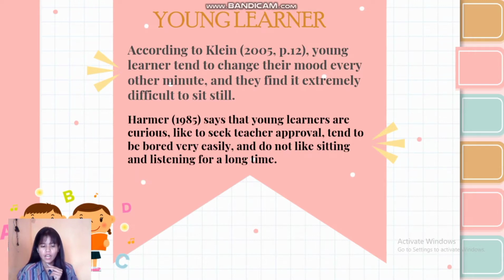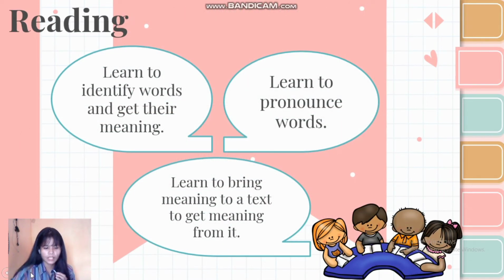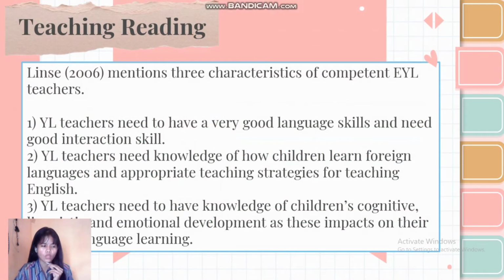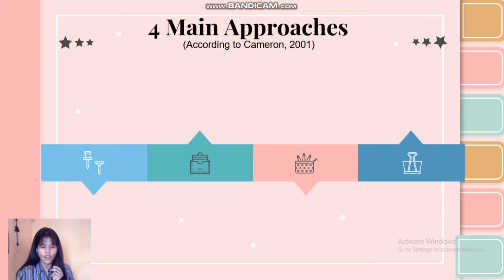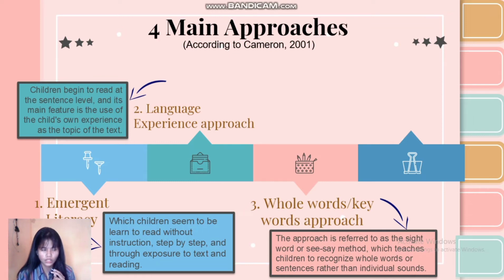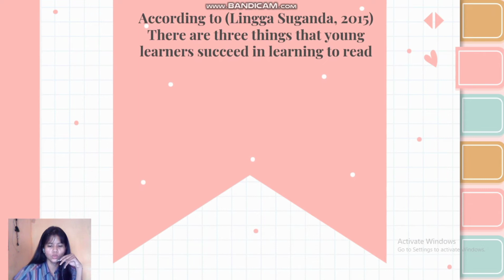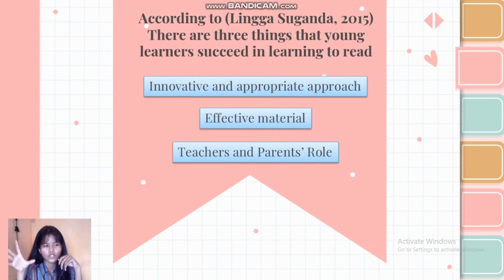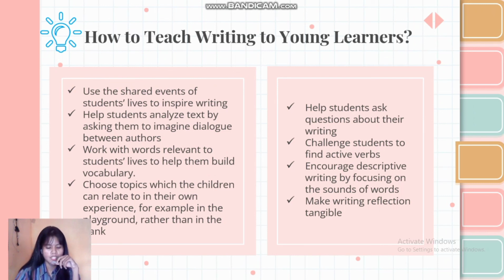Teaching Reading and Writing to Young Learners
Teaching English to Young Learners